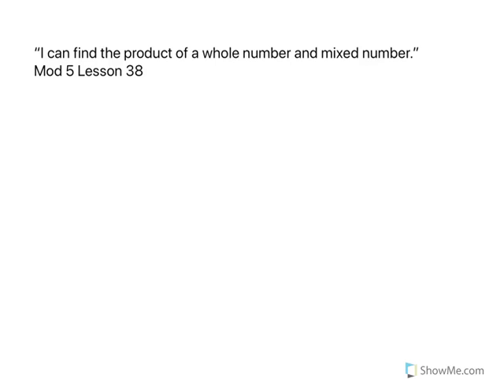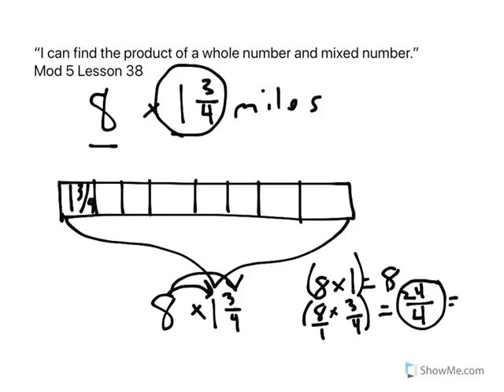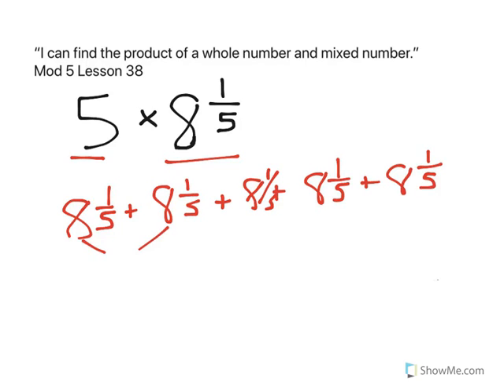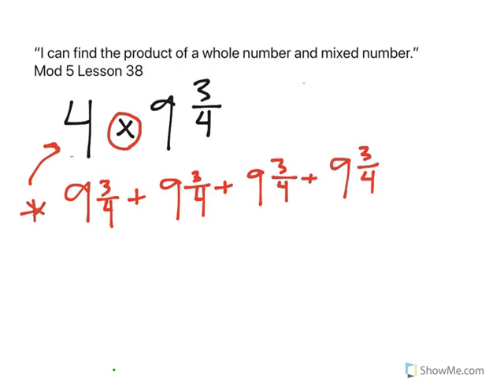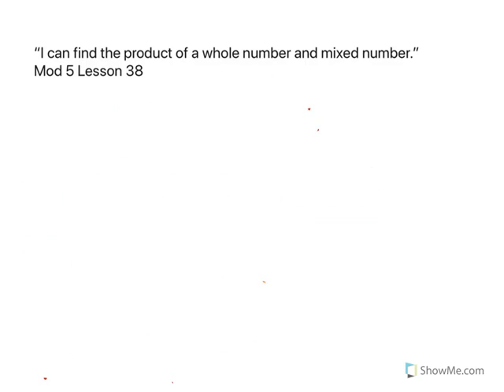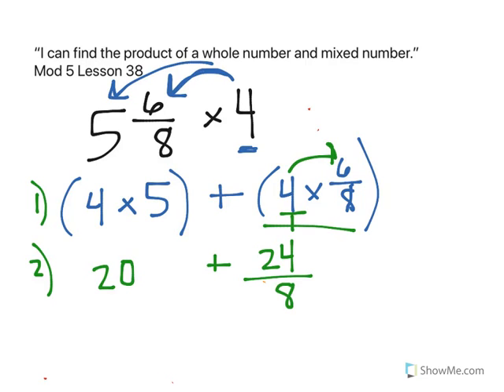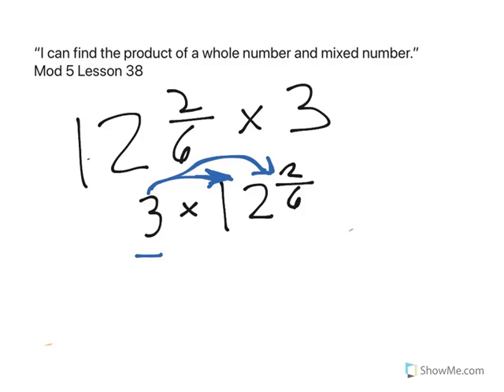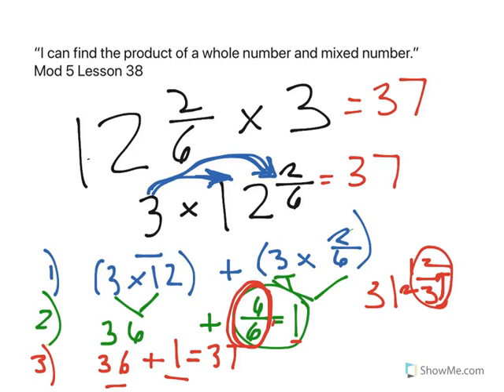4th Grade Eureka Math Lesson 38